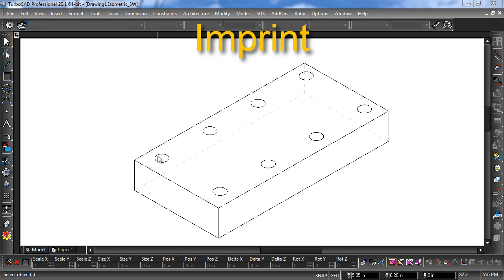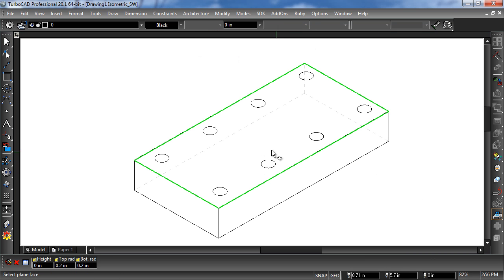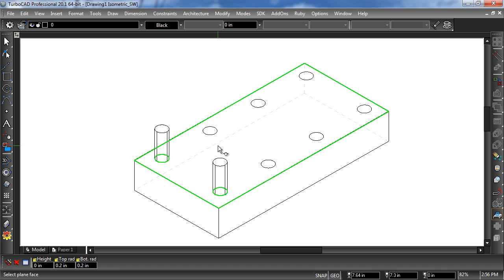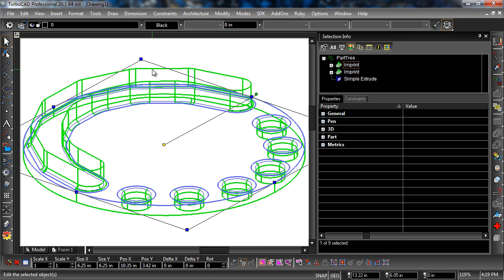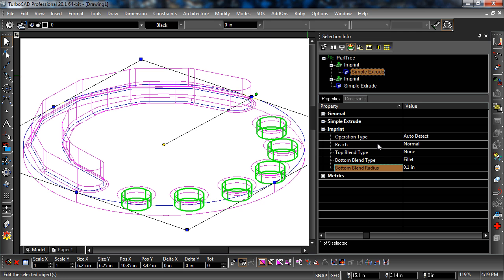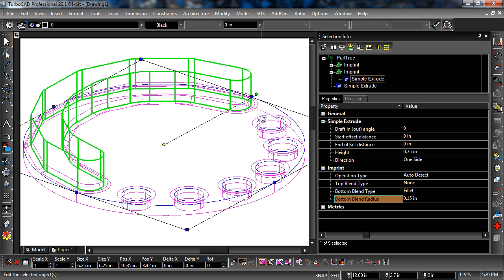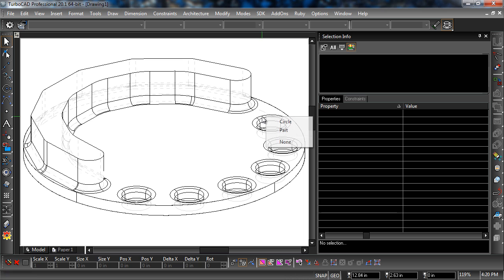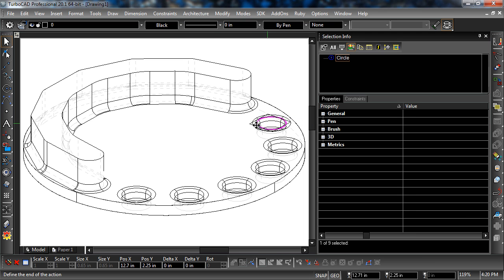3D Imprint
Modifies a facet of a solid (not surface) object by imprinting a closed 2D profile object (polyline, polygon, circle, arc, or curve). Multiple profiles can be imprinted at once. You can also add a fillet to the bottom and/or chamfer to the top.

This tool is only available in TurboCAD Pro Platinum.